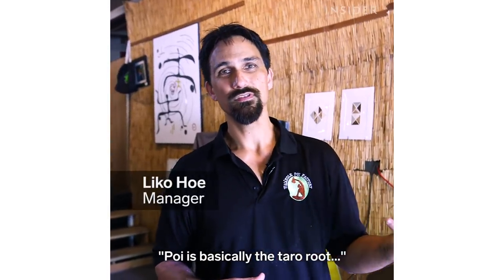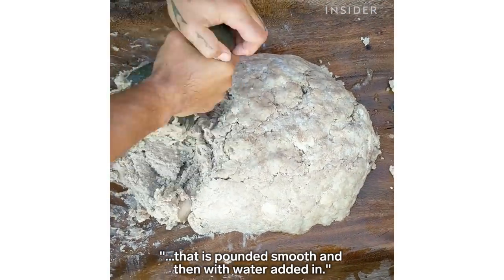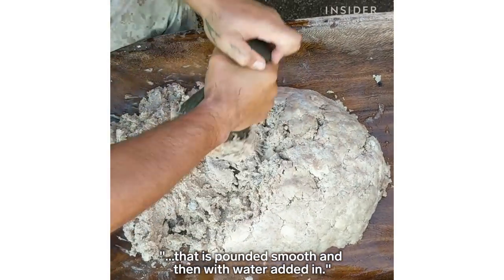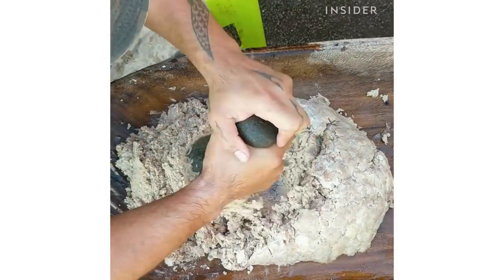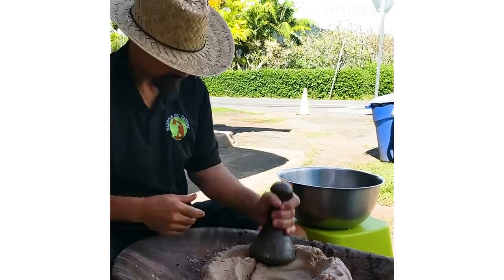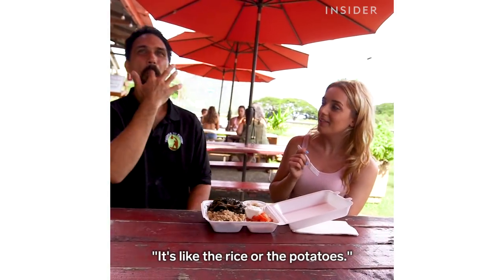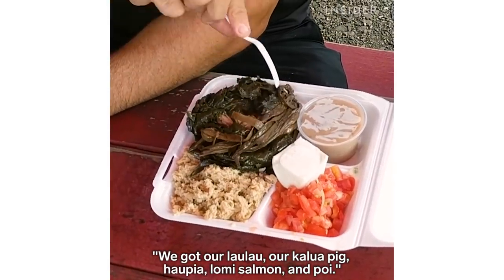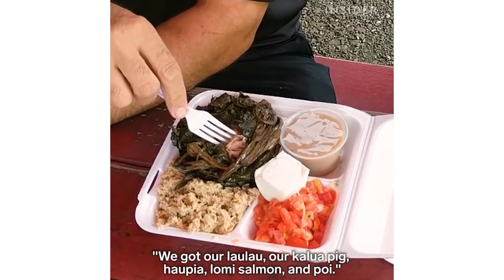Poi Hand-Pounded To Perfection In Hawaii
Waiahole Poi Factory in Oahu makes the Hawaiian staple.